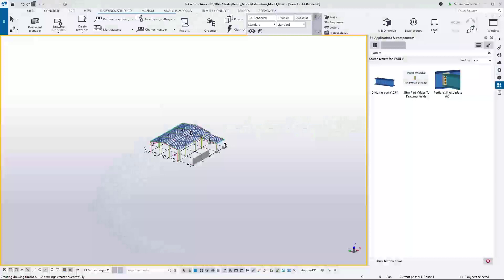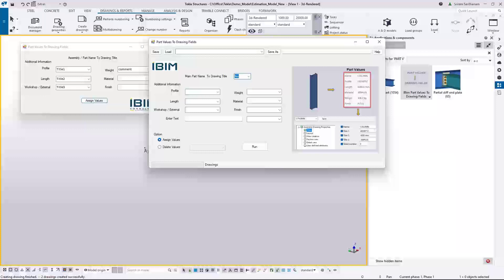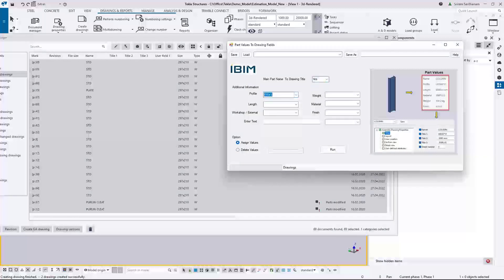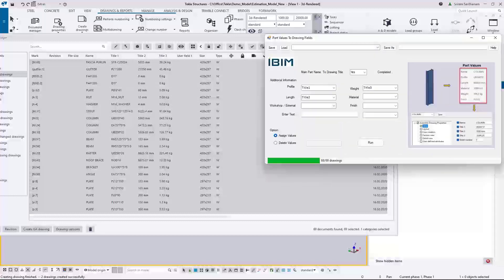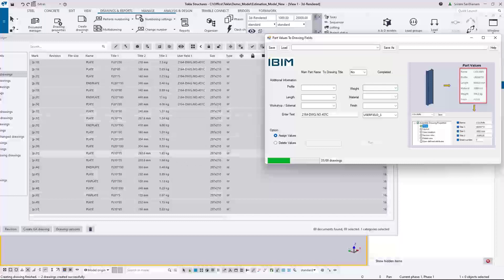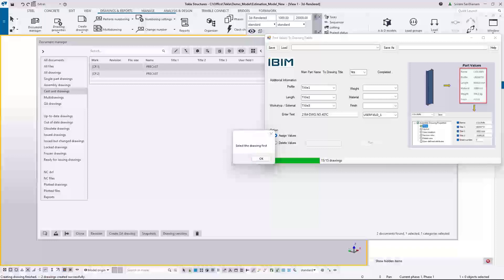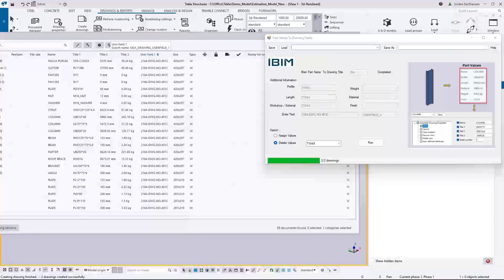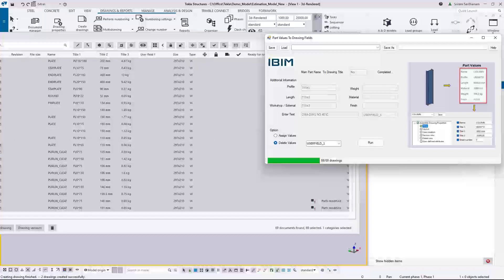Part Values To Drawing Fields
Now you can enter text to be copied to UserField and also an option to delete the values.  This application can be used in several ways to re-organise your drawings and also printing. If you set workshop/external field, Hot Rolled Sections and Plates will be identified as Workshop and Cold Rolled Sections as External.